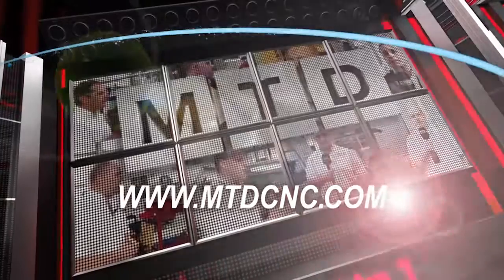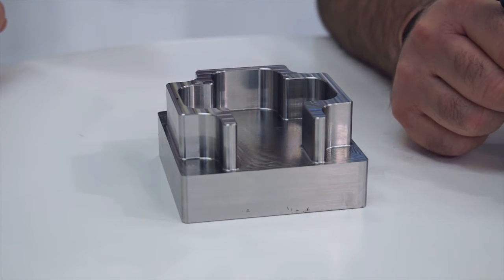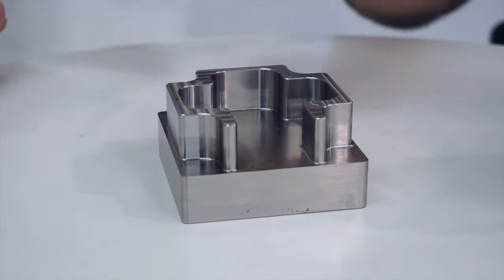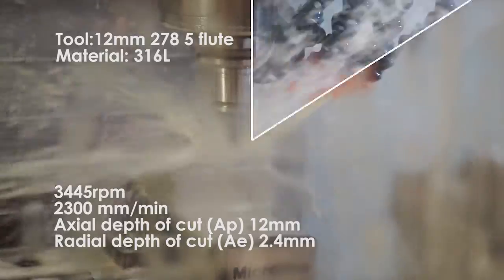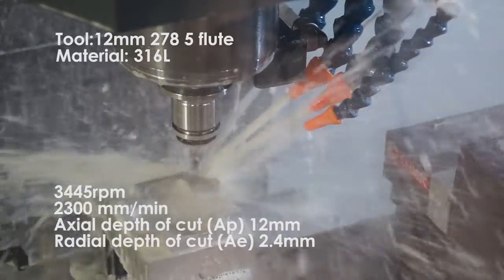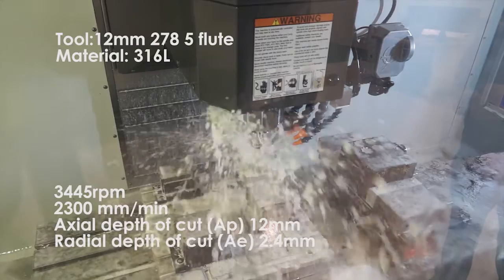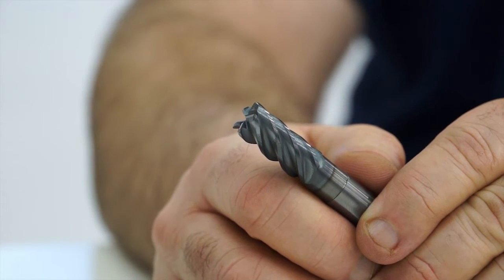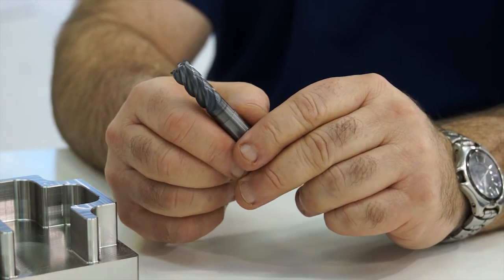Machining 316L stainless steel with M A Fords 5 flute 278 Series end mill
Machining 316L stainless steel with M.A. Ford’s 5 flute 278 Series end-mill Exceptional cutting performance from the 5-flute 278 Series end-mill when machining 316L grade stainless steel. Using a high speed machining strategy, components can be manufactured effectively with reduced cycle times while retaining a high quality finish and precision. Available in diameters from 3mm to 20mm together with different lengths and corner radius options.

For